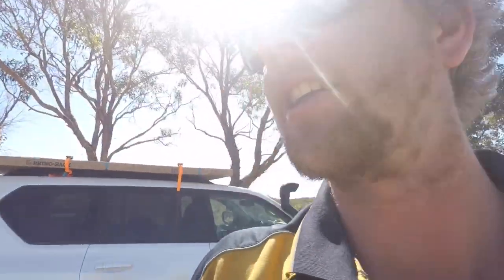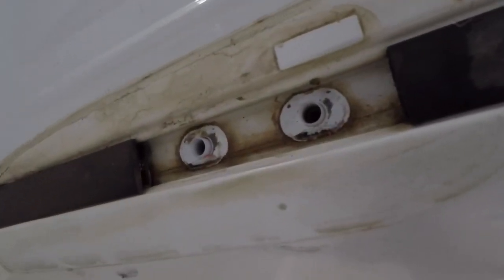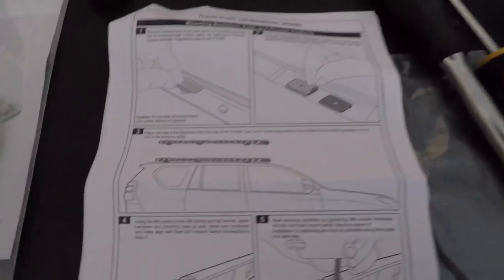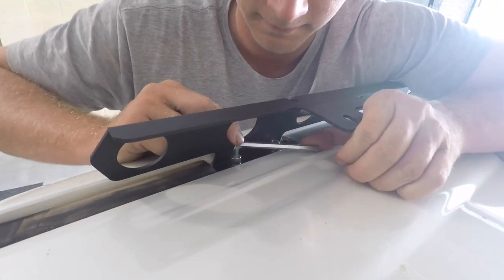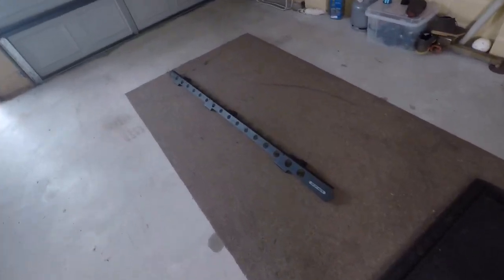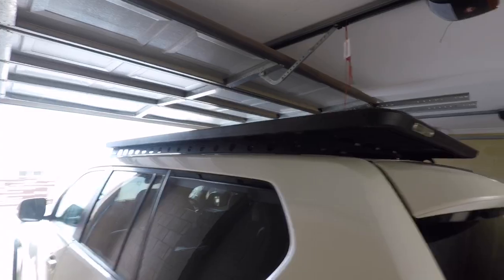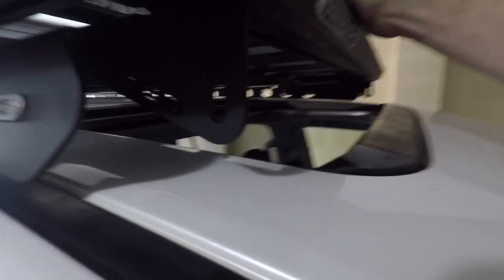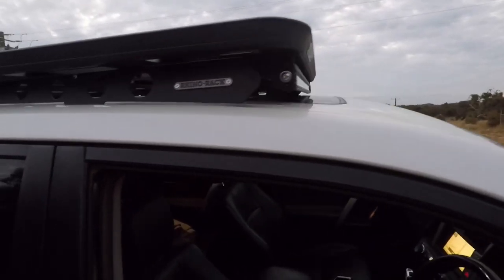Rhino-Rack Backbone install, Prado 150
After a two month wait my Rhino-Rack Backbone and Pioneer platform arrived, so I set off to pick them up and install on my Prado 150.

I also add some camp lights to the side of the rack and a light bar to the front.